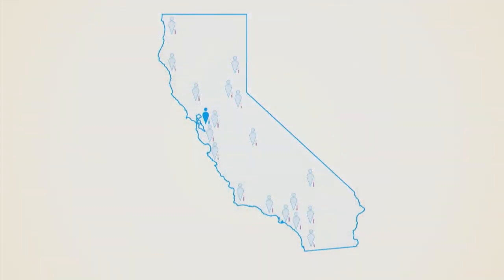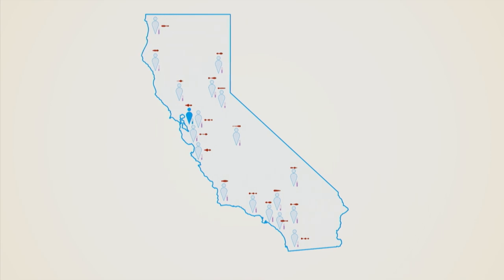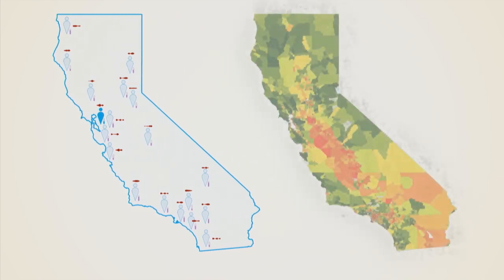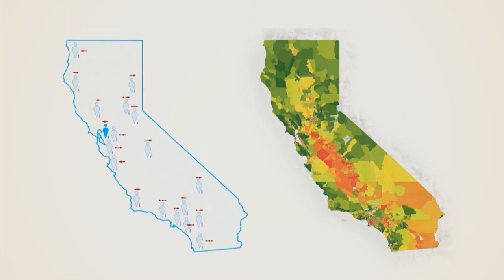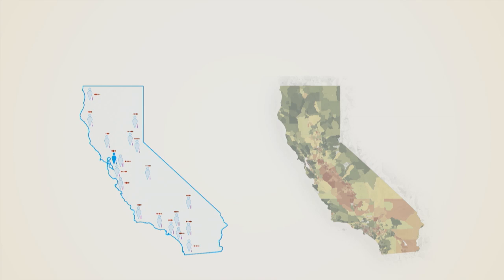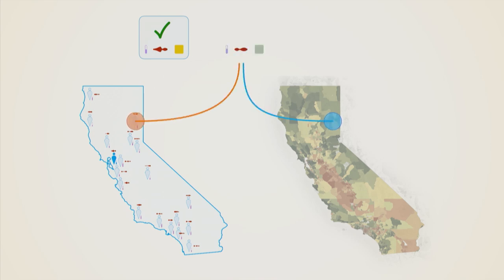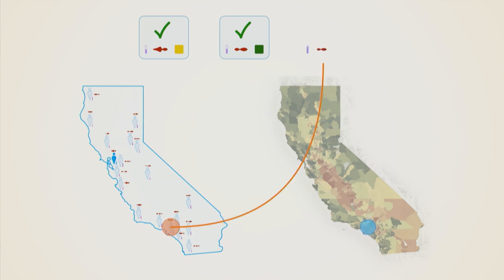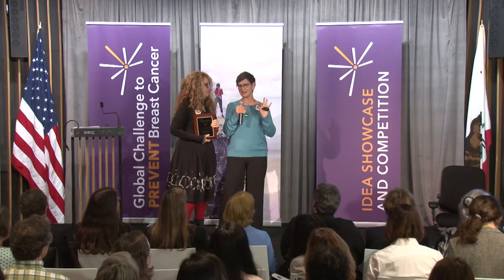Environmental Breast Density: The Clue to Preventing Breast Cancer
Barbara Adler Cohn is the research director of Child Health and Development Studies at the Public Health Institute. Her goal is prevention of breast cancer by eliminating environmental causes. She presents her bold idea at the Global Challenge to Prevent Breast Cancer -- CBCRP can put to use valuable but overlooked California resources to find and reduce environmental determinants of breast density to prevent breast cancer Recorded on 05/15/2019. Series: "Global Challenge to Prevent Breast Cancer" [Show ID: 34869]